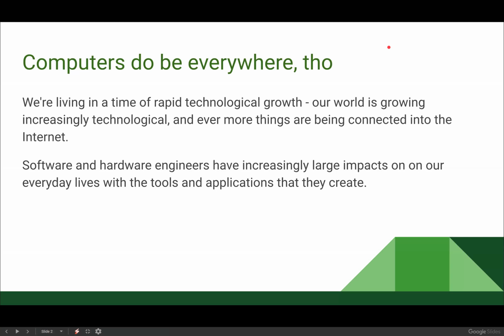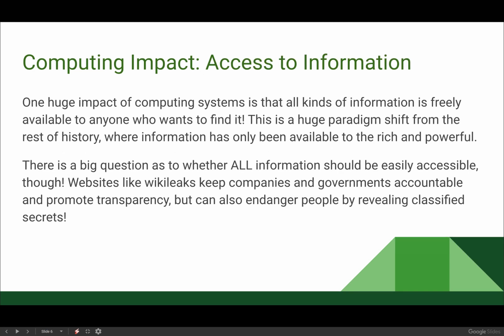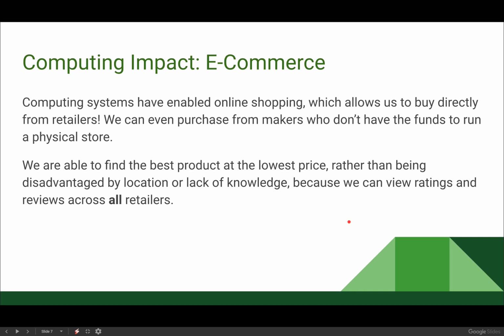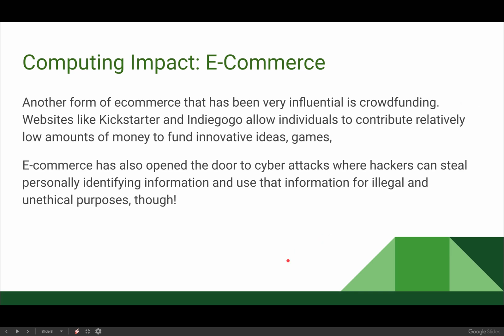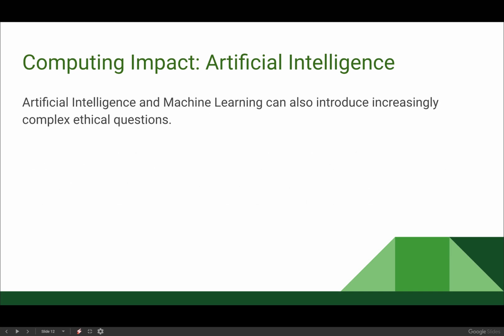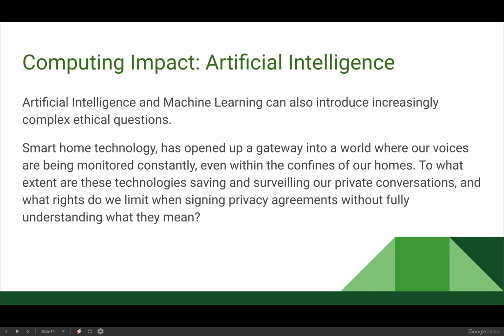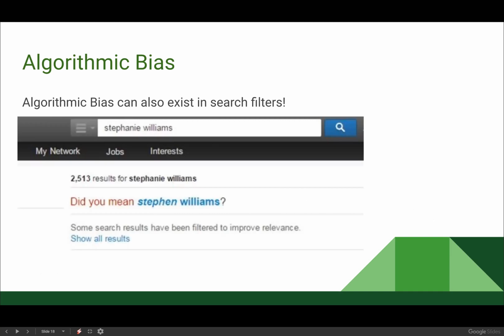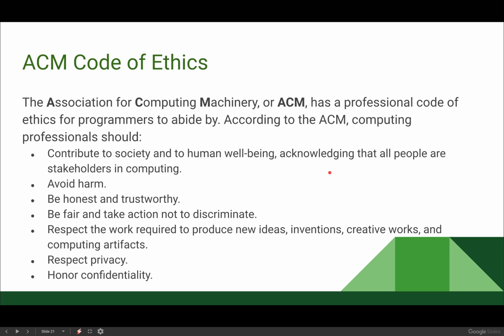AP CS A Unit 5 Lesson 9 - Ethical and Social Implications of Computing Systems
Lecture covers CodeHS Modules 5.10 - Ethical and Social Implications of Computing Systems